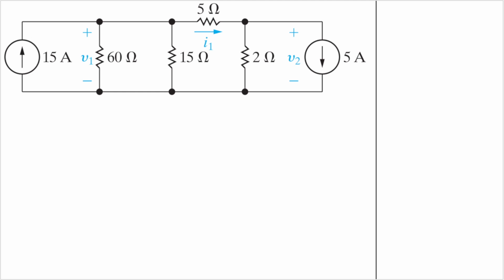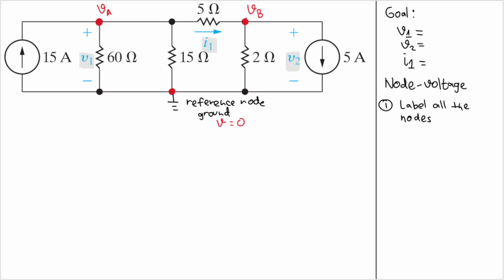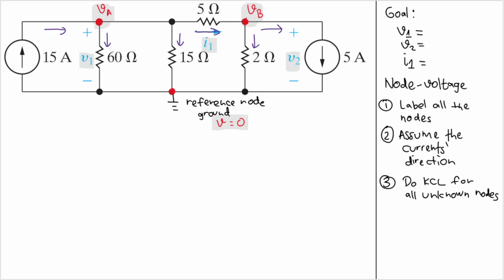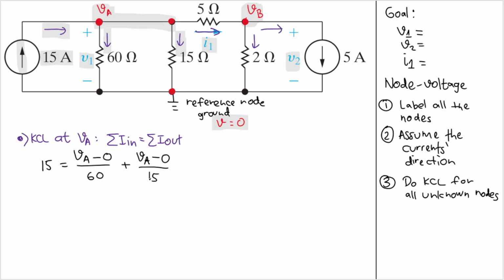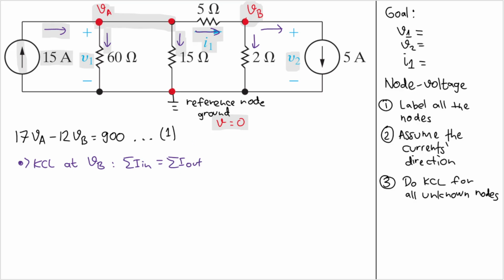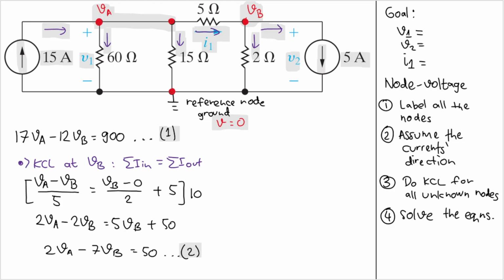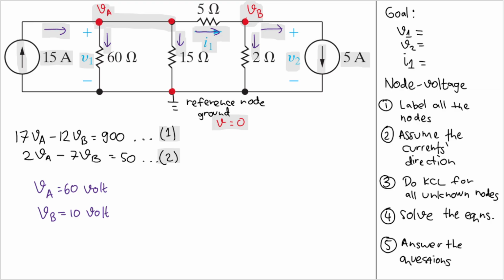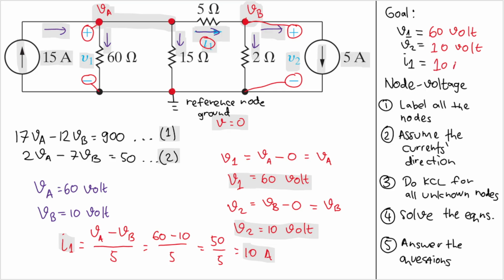NODE-VOLTAGE METHOD step-by-step detailed walkthrough [Nilsson AP4.1]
NILSSON RIEDEL - ELECTRIC CIRCUITS

ASSESSMENT PROBLEM 4.1
4.1 a) For the circuit shown, use the node-voltage method to find v1, v2, and i1.
b) How much power is delivered to the circuit by the 15 A source?
c) Repeat (b) for the 5 A source.

📘 Node-Voltage Method Tutorial | Solve for v1, v2, and i1 in a Circuit

In this video, we walk through a step-by-step solution of a DC circuit using the node-voltage method, also known as nodal analysis. We'll find the unknown node voltages v1 and v2, and determine the current i1 through a specific element in the circuit.

🔍 What you’ll learn:

How to identify and label essential nodes

How to apply Kirchhoff’s Current Law (KCL) at each node

How to set up and solve the resulting system of linear equations

How to calculate currents once node voltages are known

🧠 This method is essential for analyzing complex circuits and is widely used in electrical engineering courses and exams.

✅ Suitable for:

Engineering students (ECE, EE)

Those studying circuit analysis with books like Nilsson, Sadiku, Hayt, or Irwin

Anyone preparing for midterms or homework in basic electrical circuits

🧮 Don’t forget to pause, try solving it yourself, and compare with the explanation!